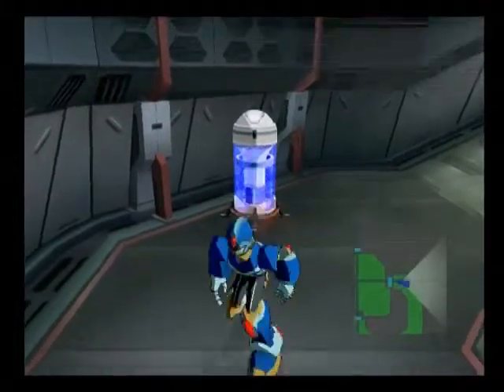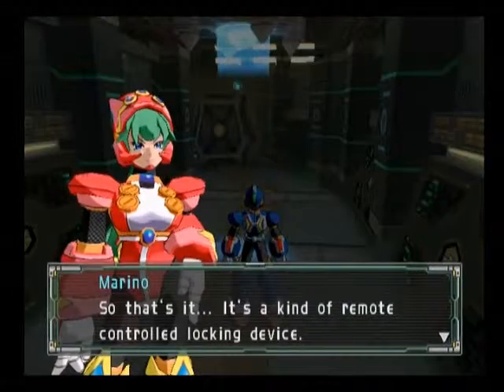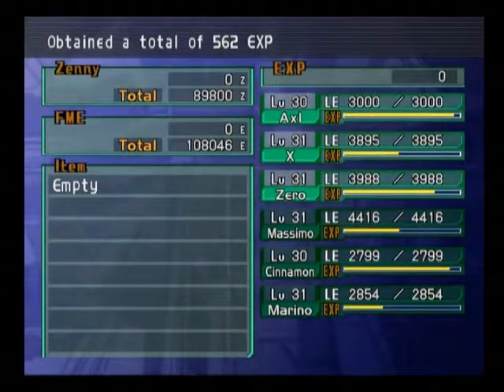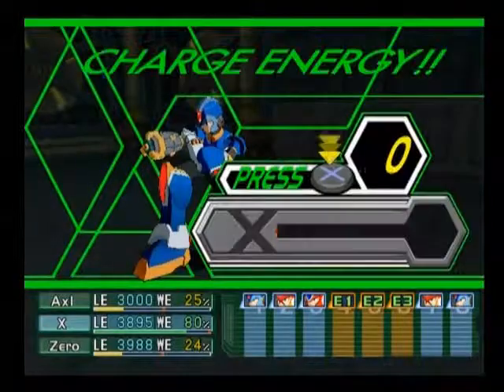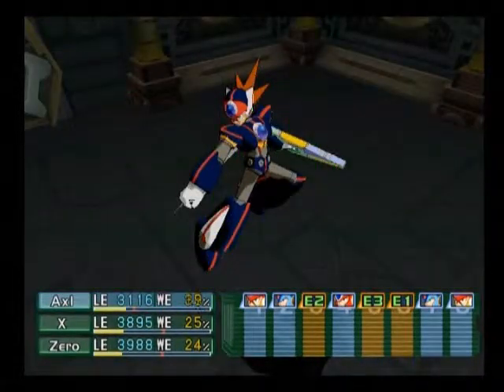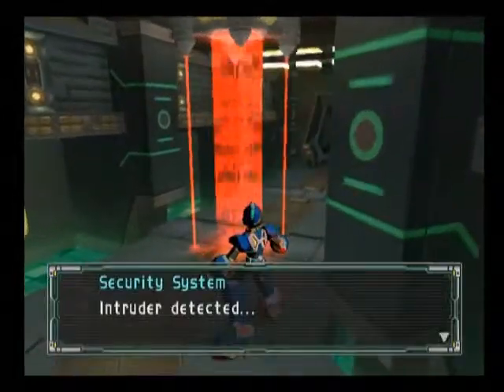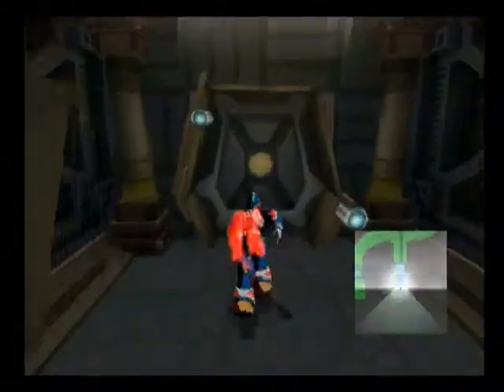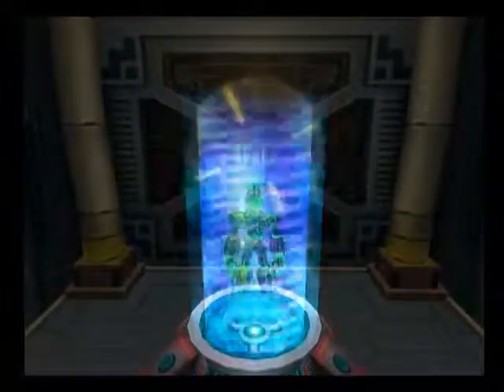LP - Megaman X Command Mission PS2 - Part 30 - Rebellion Security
We head to the Rebellion Army base and have to deal with a rather flawed security system